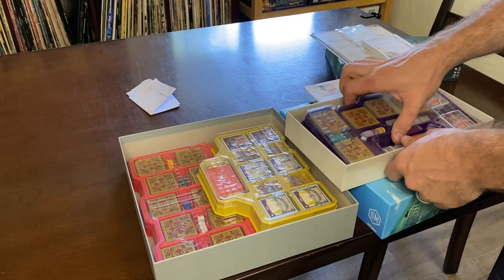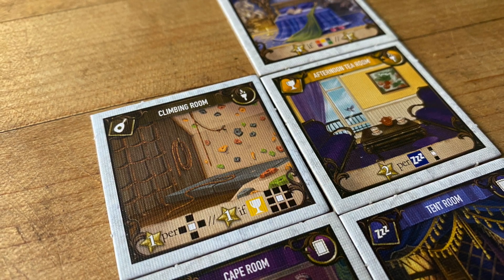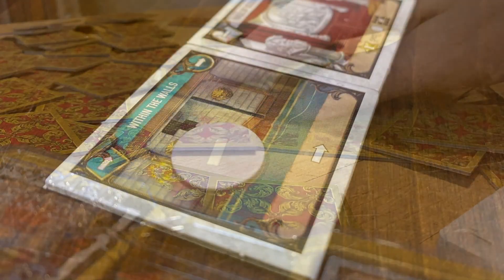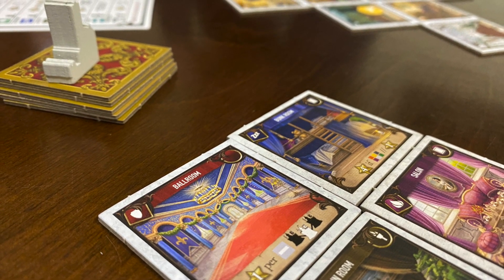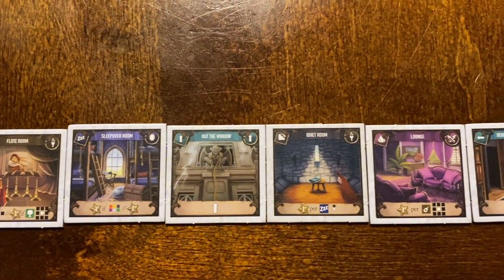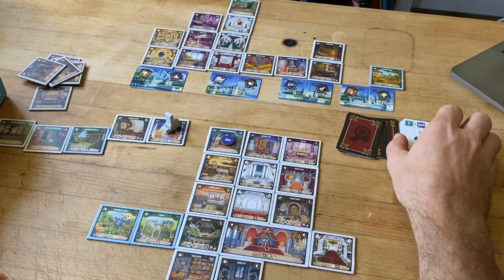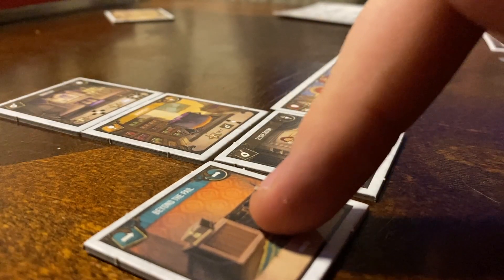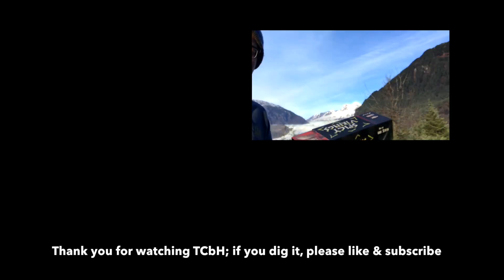Between Two Castles of Mad King Ludwig: Secrets & Soirees Expansion Review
Secret rooms and activity rooms and solo, oh my! Come talk to us on discord